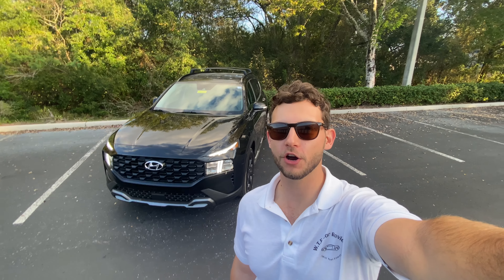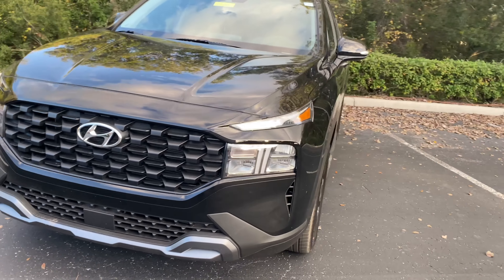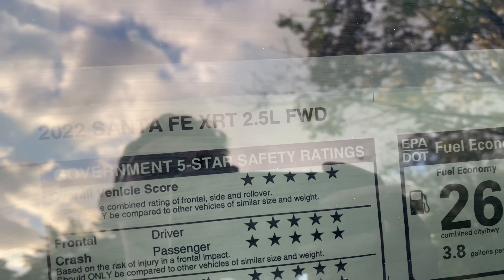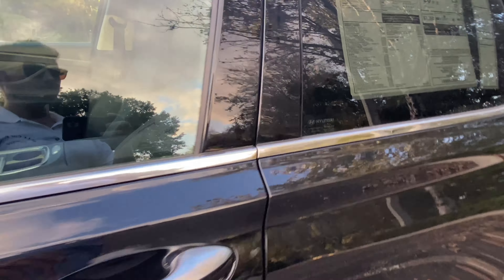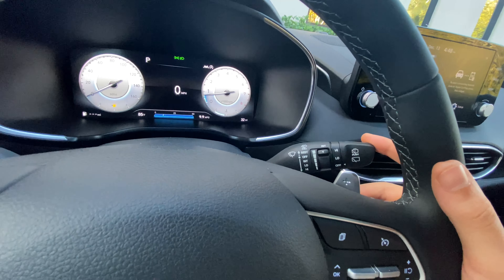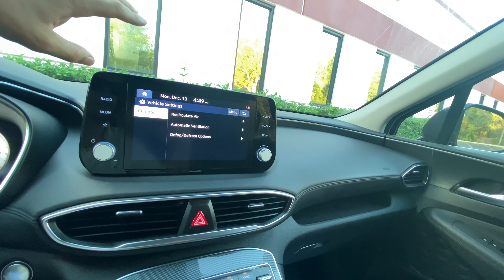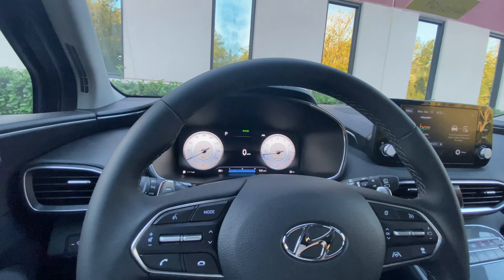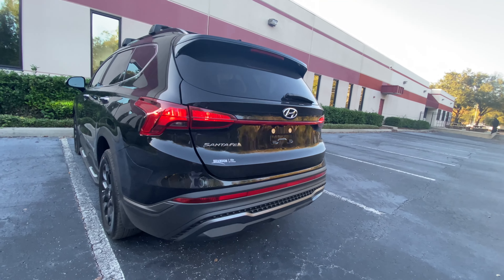2022 Hyundai Santa Fe XRT: TEST DRIVE+FULL REVIEW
Huge thanks to Brandon Hyundai for making this review possible!